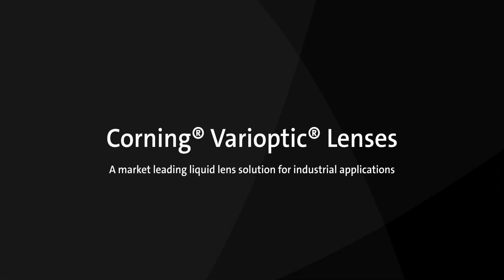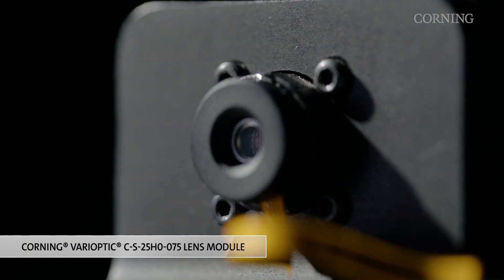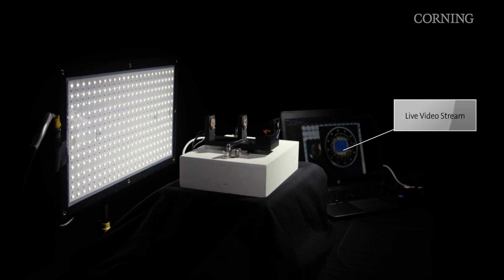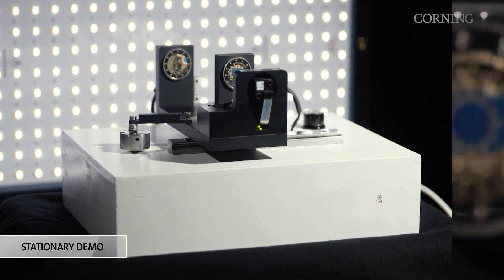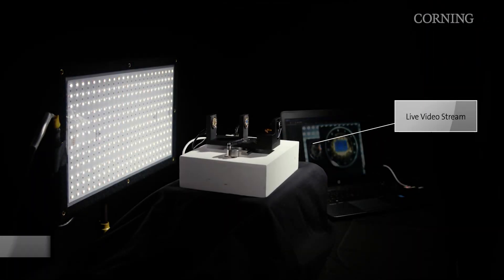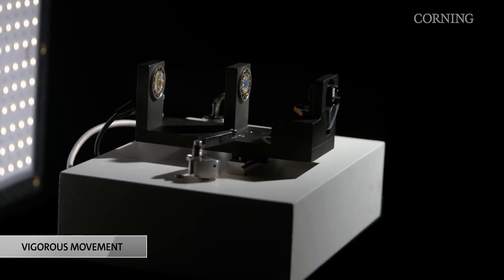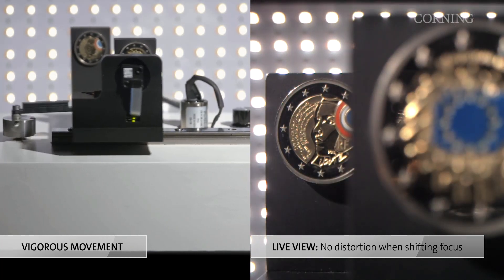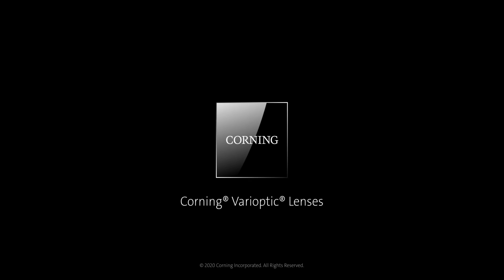Corning® Varioptic® Lenses: Vibration Resistance Demonstration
Corning’s market-leading liquid lens solution for industrial applications is specifically designed to resist impact and vibrations, maintaining a crisp, uncompromised image quality even in demanding manufacturing environments. This demo shows our lens delivering sharp, focused images when subjected to vigorous motion.